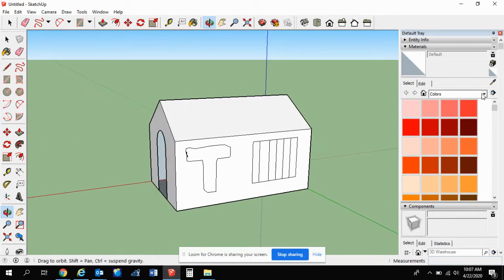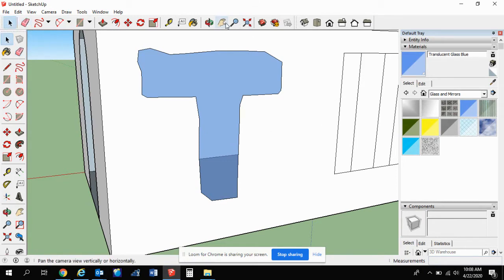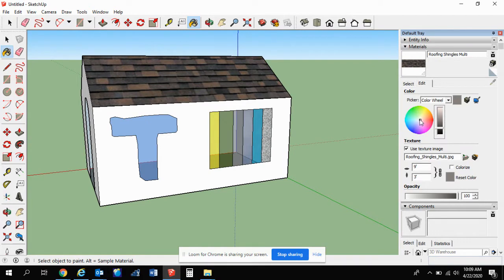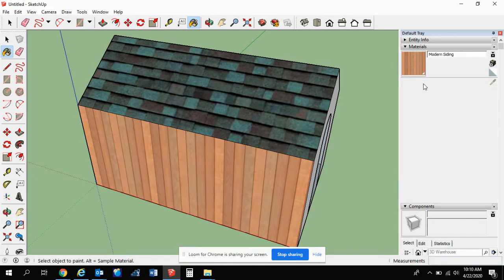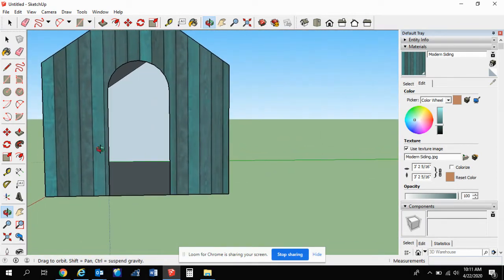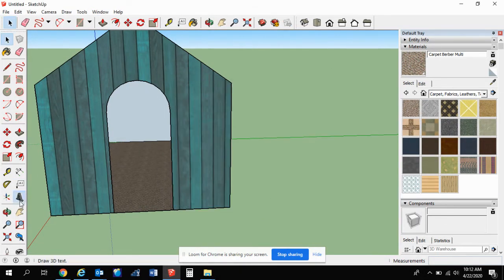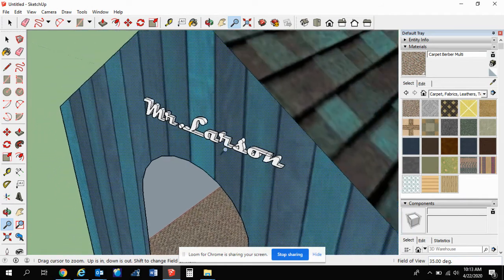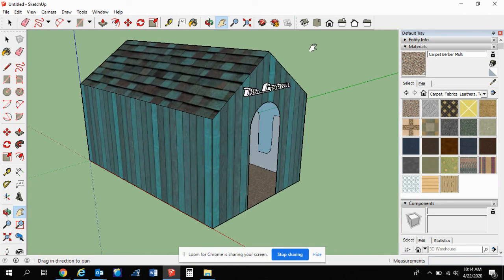Sketchup- Doghouse 2 of 3